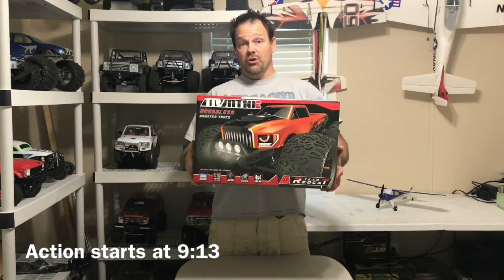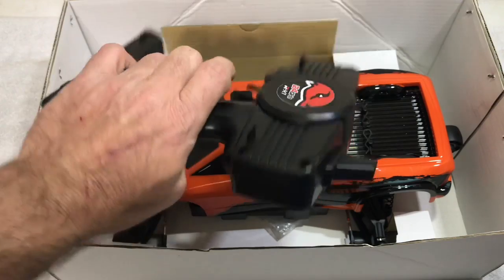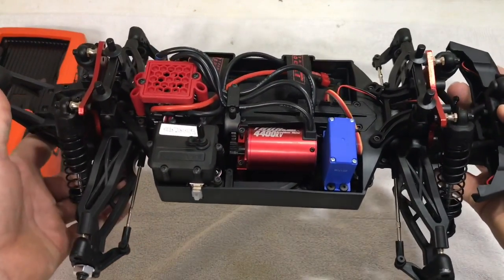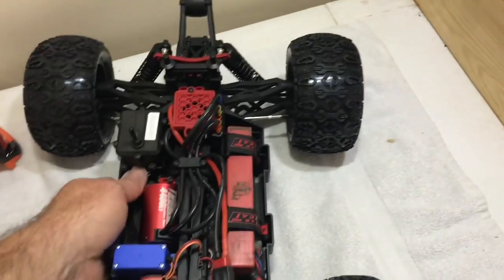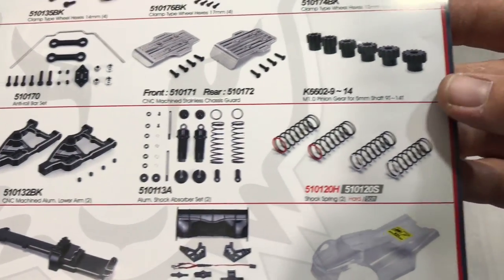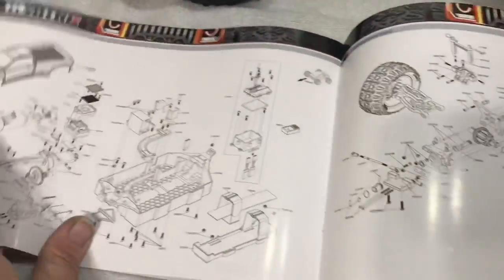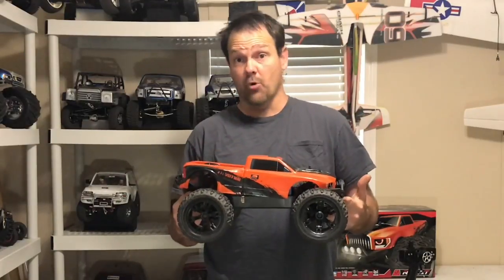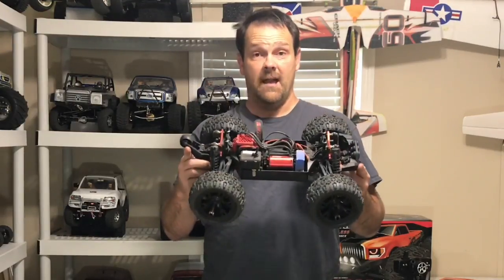Redcat MT10e provided by Jax RC Recycle and Repair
This truck is way tougher than I thought it would be.